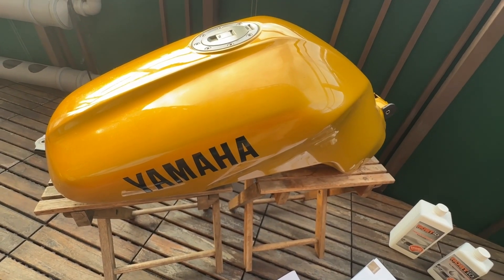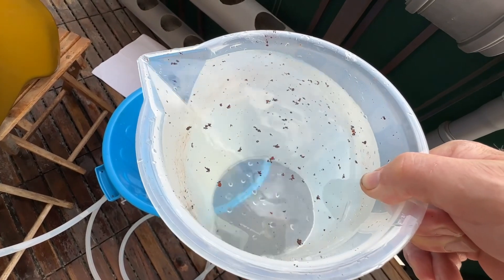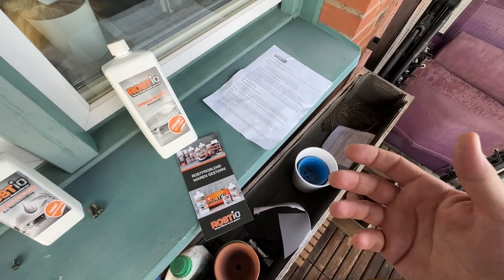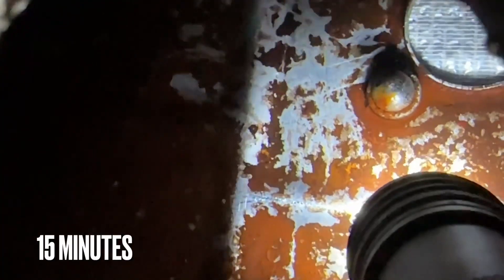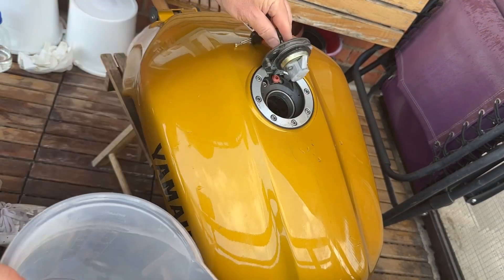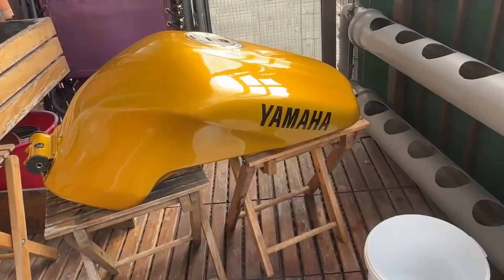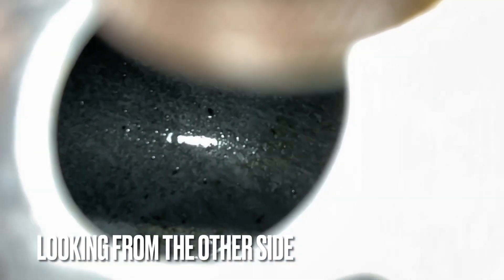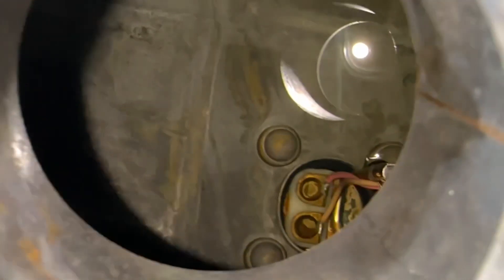Remove Rust & Restore Motorcycle Tank with Lemon Acid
Using citric acid to remove rust from your motorcycle tank is an excellent choice! It is less aggressive than other acids like phosphoric or muriatic acid, making it safer and more environmentally friendly. Here's how you can do it step by step:

Materials Needed:

1. Citric acid powder or liquid (available at grocery stores or online as Rostio)
2. Hot water & thermometer
3. A 3-meter silicone hose for siphoning
4. Rubber gloves and goggles (for safety)
5. Duct tape (to seal tank openings)
6. A handful of nuts or bolts (optional, for scrubbing)
7. Capping agent based on water (for sealing, available online Amazon as Rostio)
8. Hair dryer or compressed air (optional for drying)

Step-by-Step Guide:
1. Remove the tank
Take the fuel tank off your motorcycle to make it easier to work on. Drain old fuel: Empty the tank of any leftover fuel and rinse it with water. Inspect for damage: Look for holes or severe corrosion. If the rust has compromised the tank structure, repairs may be needed before proceeding.

2. Mix the Citric Acid Solution
Dissolve 1 cup of citric acid powder per gallon of hot water. You may need more or less depending on the size of your tank. Stir the mixture until the citric acid is fully dissolved. Alternatively, dissolve as much citric acid powder as possible in hot water (until it precipitates on the bottom of your solution), and mix this acid 1:9 (acid: water), like the Rostio.

3. Fill the Tank
Use a funnel to pour the hot citric acid solution into the tank. Ensure the solution fully covers the rusty areas. If necessary, add a handful of nuts, bolts, or gravel to the tank (optional) to roughen up the rust and loosen flakes. These will act as abrasives to help loosen rust when you shake the tank.

4. Let It Soak
Seal the tank openings with duct tape. Let the solution soak in the tank for 12–24 hours, depending on the severity of the rust. You can shake the tank every few hours to help dislodge rust. Expect 12-24 hours minimum if 50-60° Celcius. 48 hours for 30 ° Celcius and 50-60 hours for heavy rust at room temperature (23°C).

5. Drain and Inspect
After soaking, pour out the citric acid solution. Inspect the inside of the tank. If some rust remains, repeat the process with a fresh batch of citric acid solution.

6. Neutralize the Acid
After draining the solution, prepare a baking soda solution (1 cup of baking soda per gallon of water). Pour it into the tank and shake well to neutralize any remaining citric acid. Rinse thoroughly with water to remove any residue. This step is not needed if you use a capping agent delivered by the Rostio product.

7. Dry the Tank
Use a hair dryer or compressed air to thoroughly dry the tank. Any leftover moisture can cause flash rust.

8. Reinstall the Tank
Reattach the tank to the motorcycle, fill it with fresh fuel, and you're ready to ride!

Be patient: Citric acid works slower than stronger acids but is much gentler on the metal. Dispose of waste properly: Citric acid is biodegradable, but dispose of rusty water and neutralized solution according to local regulations. Repeat if necessary: Severe rust may require multiple treatments.

Using citric acid is a safe, effective, and budget-friendly way to restore your motorcycle tank!

Note: A last word about different acids; if you are planning on painting your tank inside, assuming that you believe you have found a long-term petrol-resistant paint, then one could see phosphoric acid as a possible alternative. Phosphoric acid dissolves rust and simultaneously forms a bond between the iron released and the phosphoric ions, making a porous iron phosphorus coat that is very good as a primer for any paint. The drawback is that you 1. may have rust remaining under the iron phosphorus coating that forms, 2. very few paints are resistant to extensive exposure to petrol/benzine.